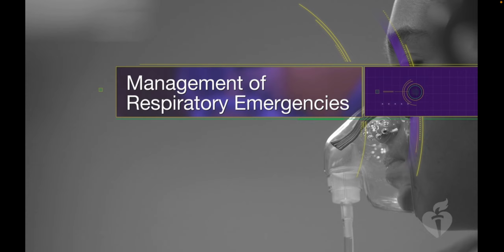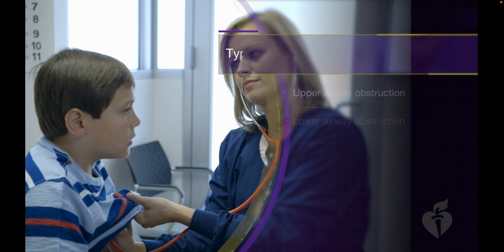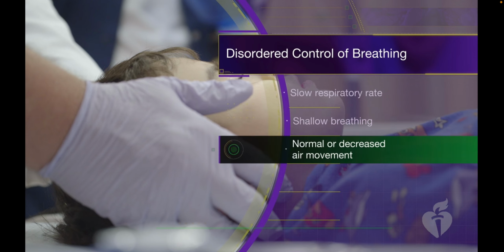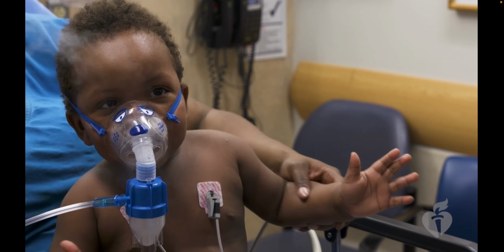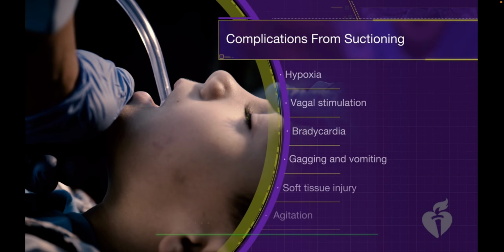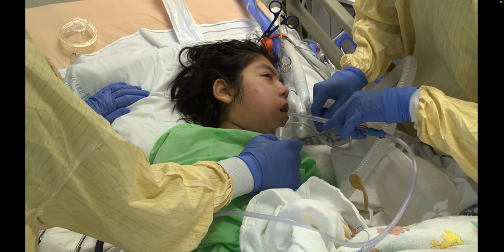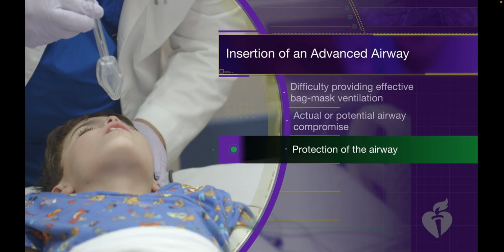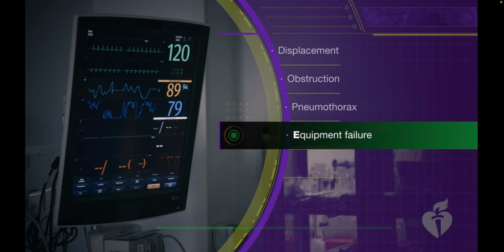PALS Pedi Respiratory Emergencies